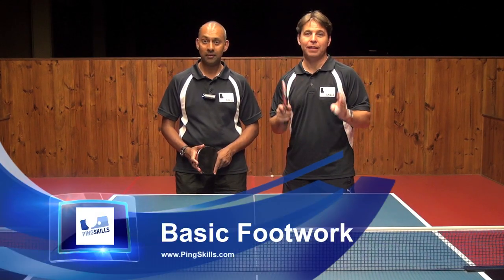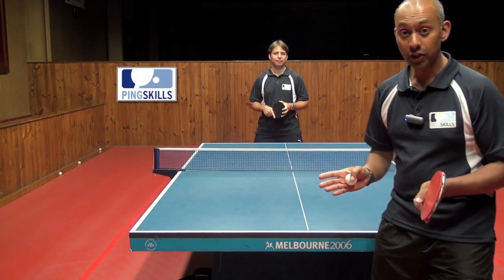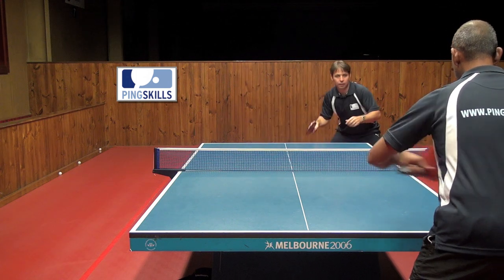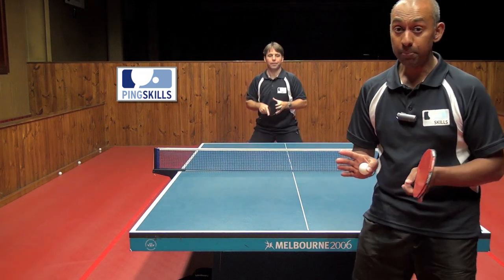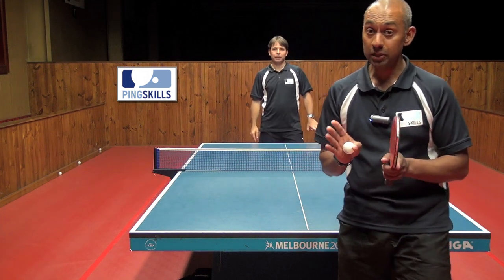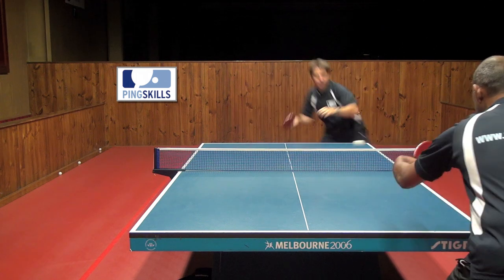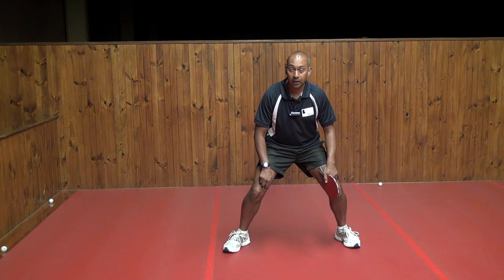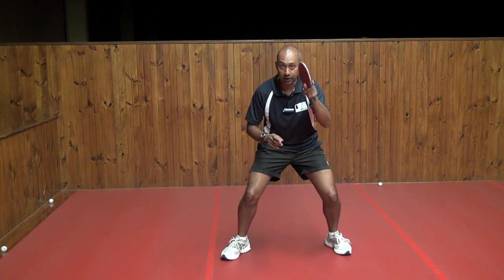Basic Footwork in Table Tennis